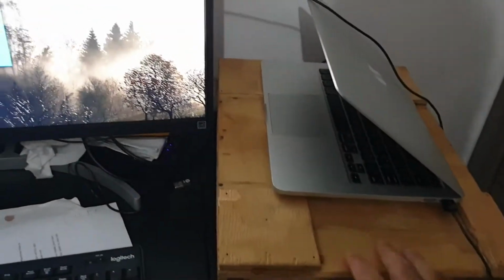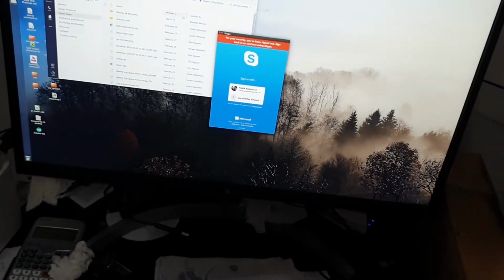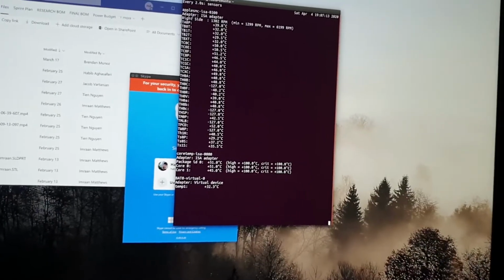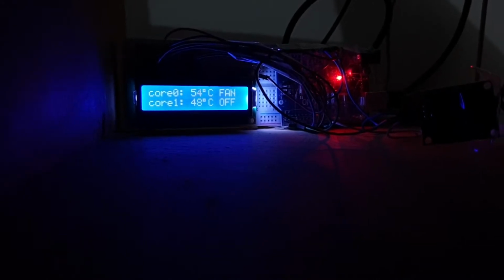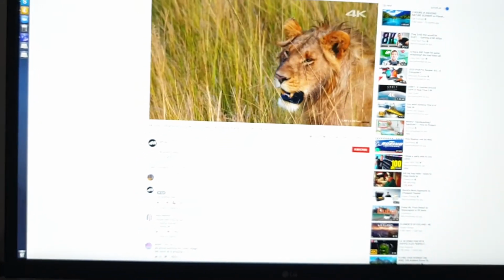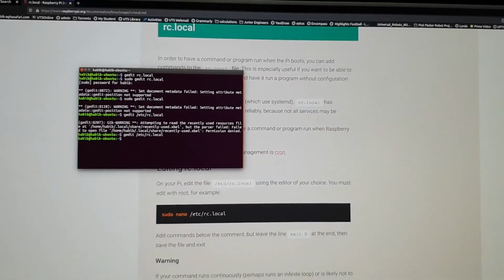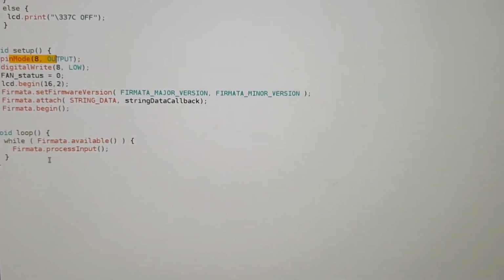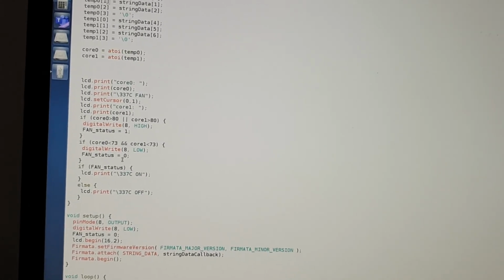Automatic cool pad - Arduino project